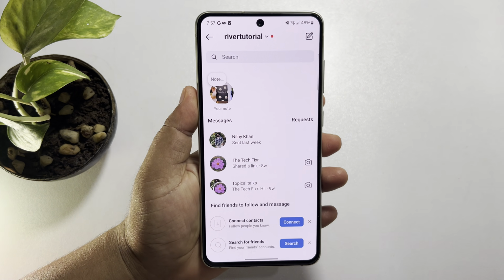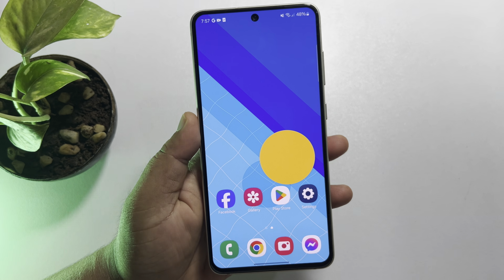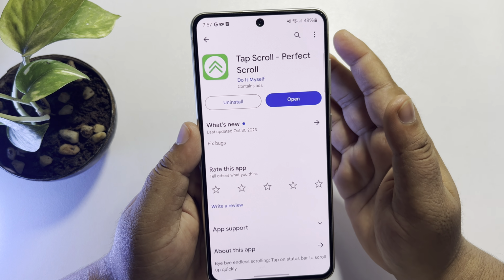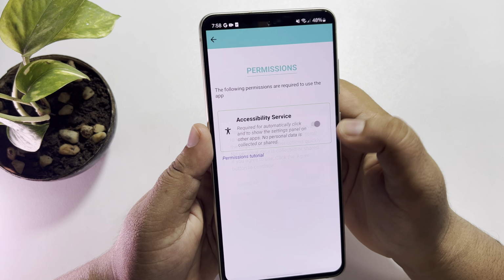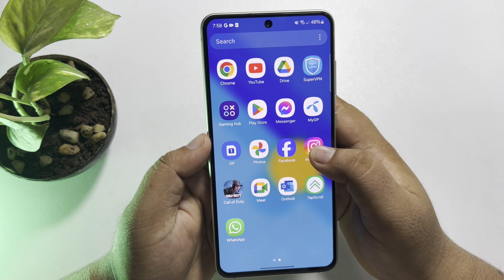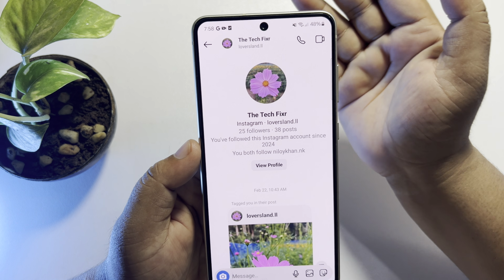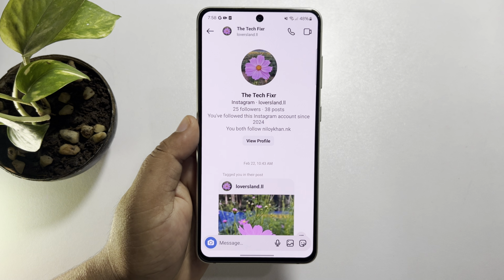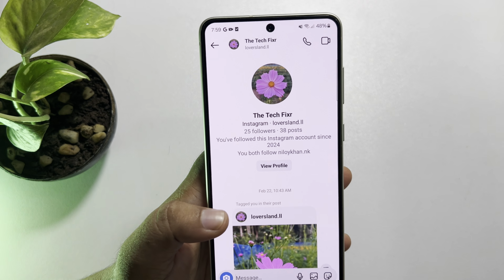How to Read Old Chats on Instagram Without Scrolling | Full Guide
Did you delete your DMs on Instagram and couldn't find them? Don't worry, we'll give answers to how to view old direct messages on Instagram.